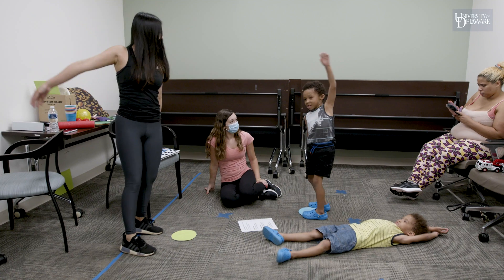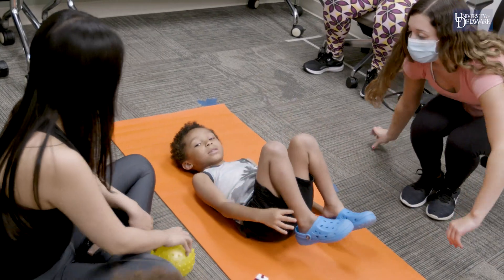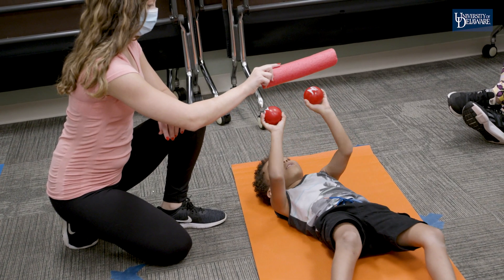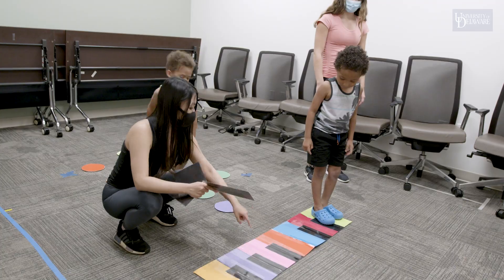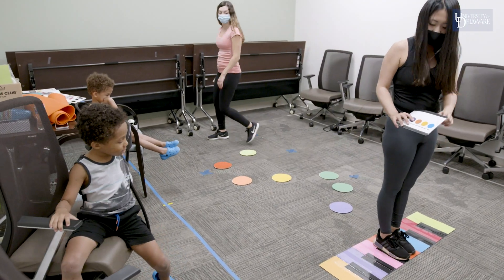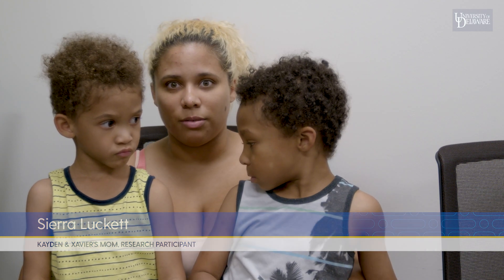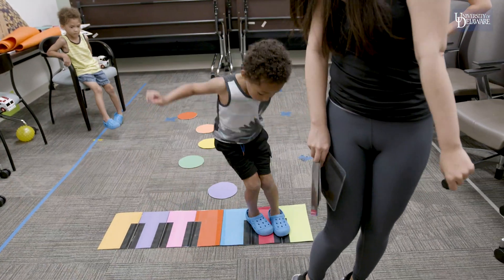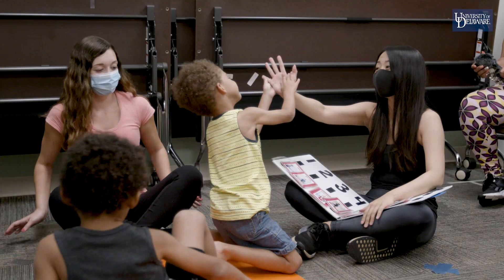Changing autism's definition to include movement problems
Anjana Bhat, associate professor in the University of Delaware’s Physical Therapy department, has been awarded an R01 grant through the NIH for the next three years. Bhat will look at a timely SPARK study dataset of 24,000 school-aged children with Autism Spectrum Disorder (ASD). The goal of Bhat’s grant-funded research is to better understand motor problems in children with ASD – their prevalence and relationship to other problems in ASD. Bhat hopes to alter the Diagnostic and Statistical Manual of Mental Disorders definition of ASD, which includes social communication and repetitive behavior problems, but not motor problems. Bhat's students run a movement study at STAR Campus with children with ASD. Xavier Luckett, joined by his little brother, works through exercises with them as part of the study. Learn more about the UD College of Health Sciences